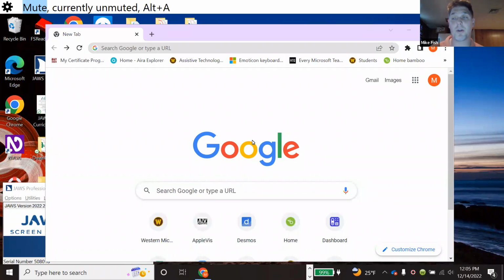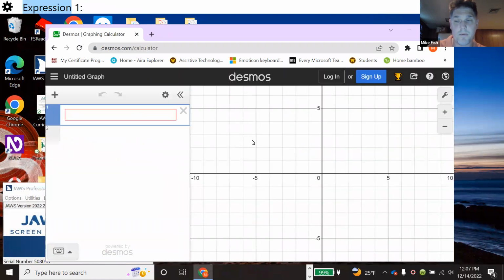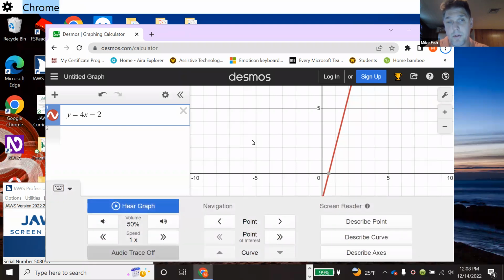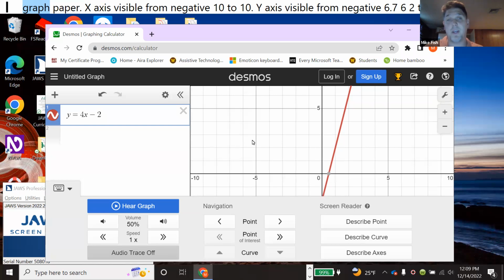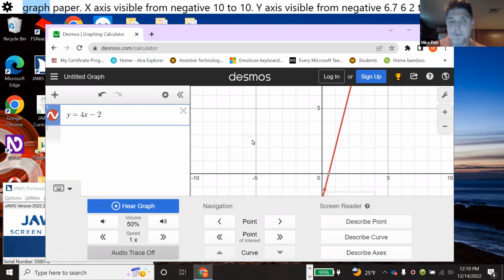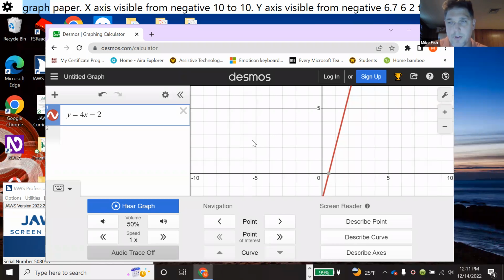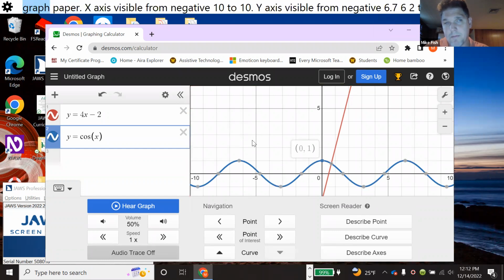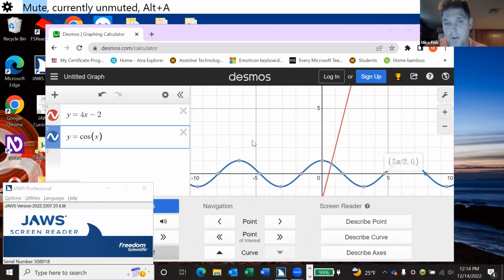Creating and Exploring Graphs Using Desmos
Join AIS' Mike Fish and learn about how Desmos can be used non-visually to create and explore graphs.